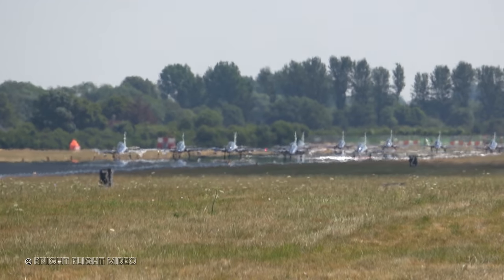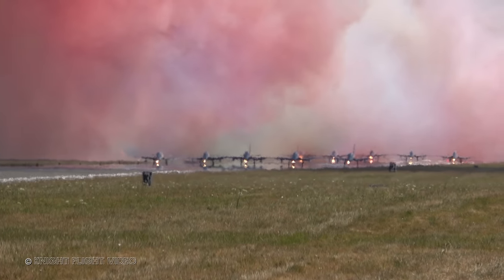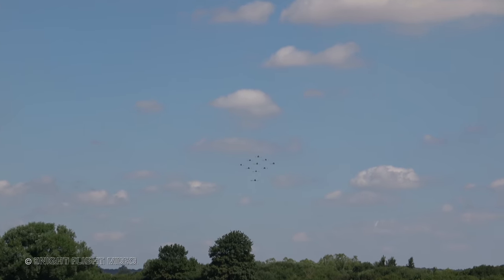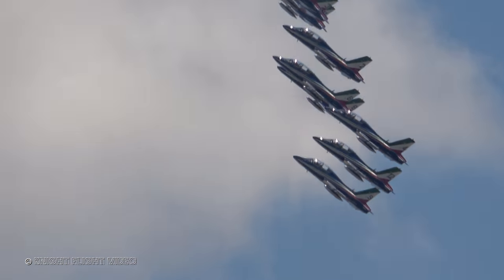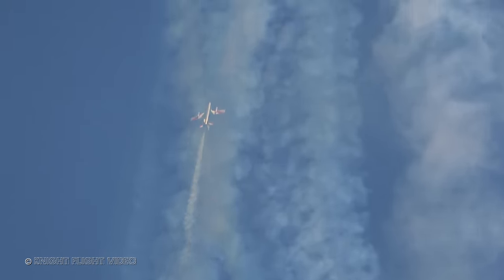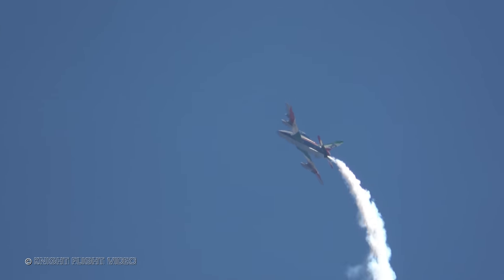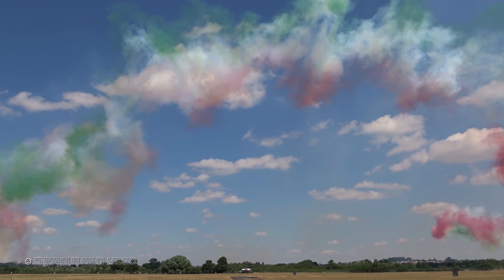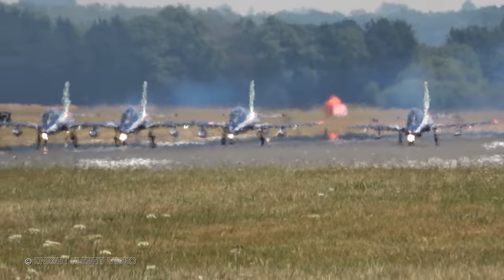4Kᵁᴴᴰ FRECCE TRICOLORI - SPECTACULAR DEMONSTRATION !!!